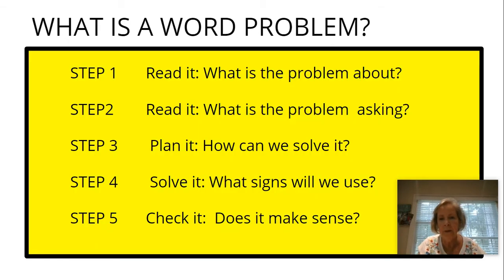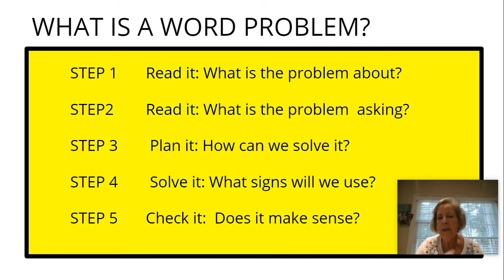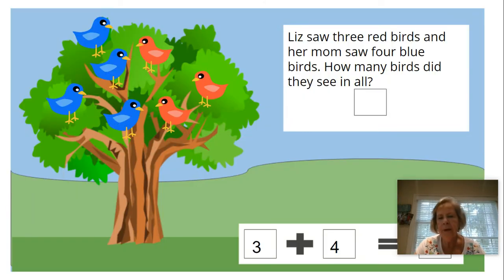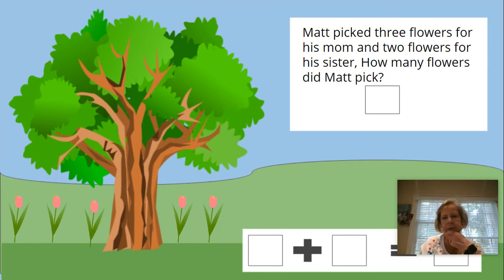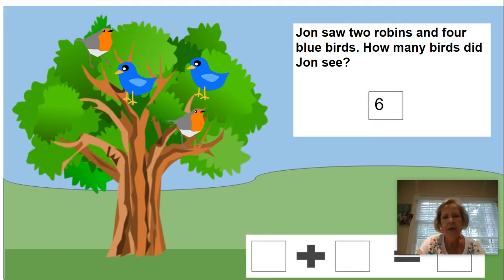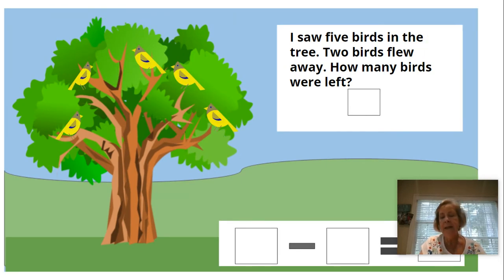Equations and Word Problems with Mrs Cannady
KIndergarten students will learn about equations and word problems with Mrs. Cannady.